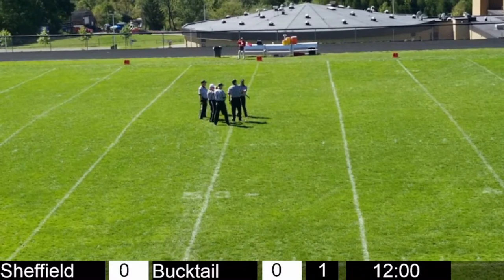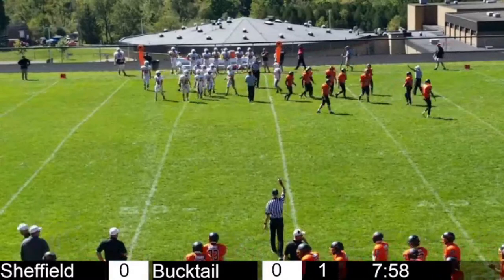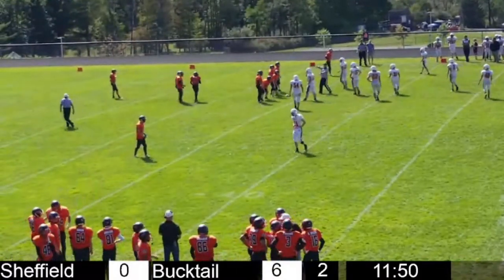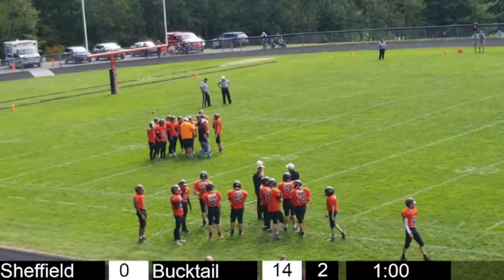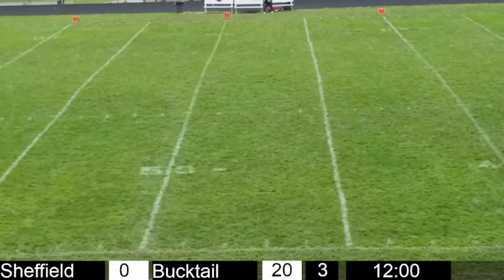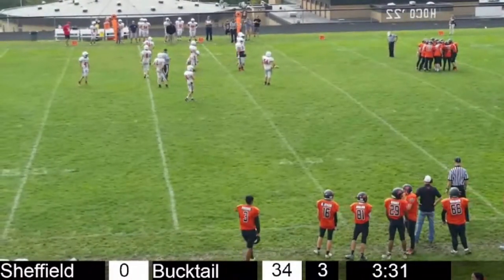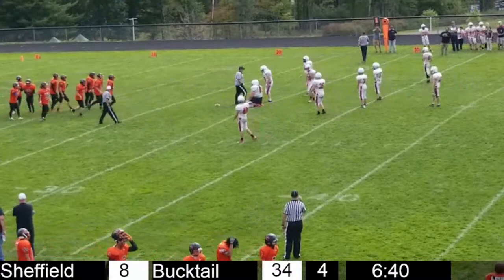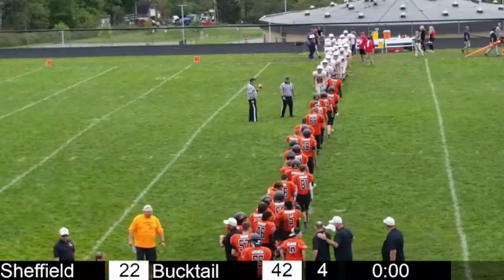Bucktail at Sheffield Football 9-24-22